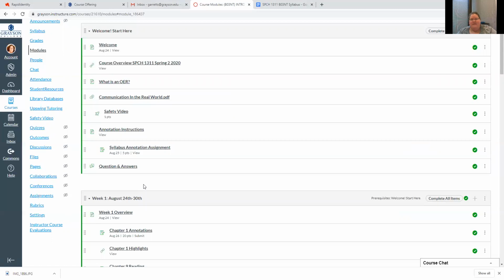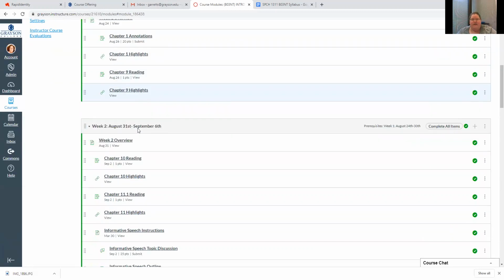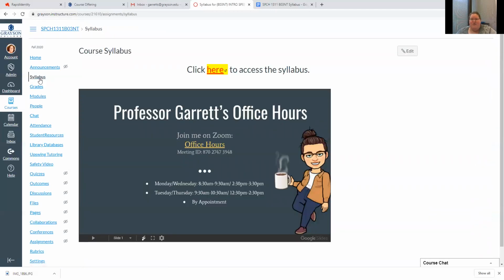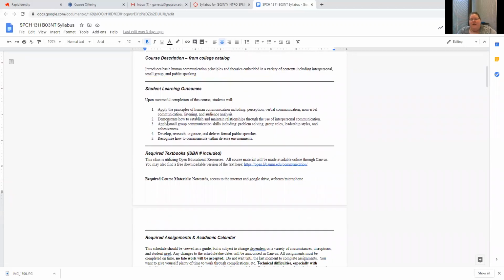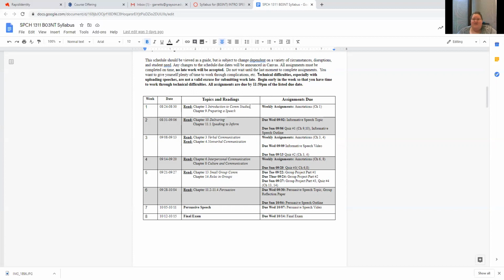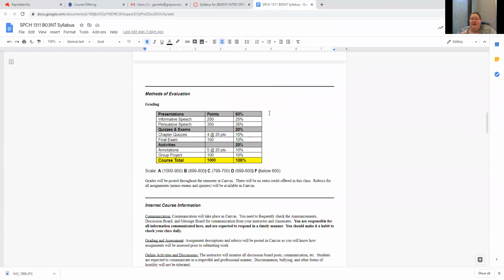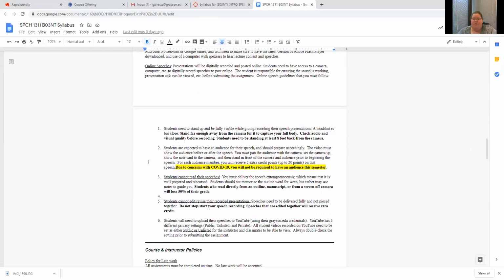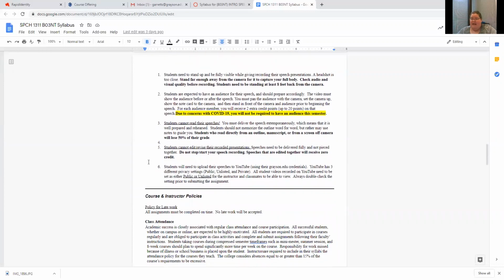Overview SPCH 1311 Fall 2020